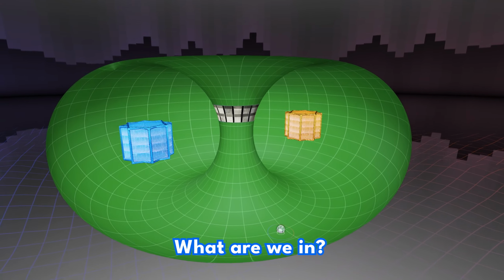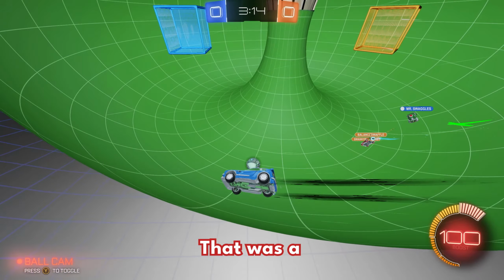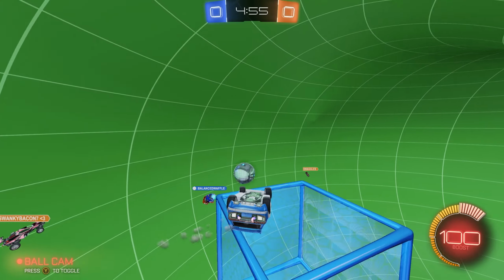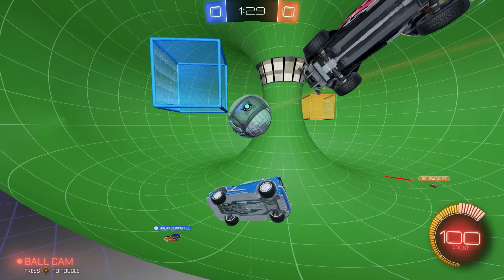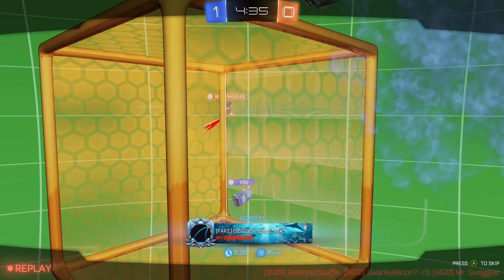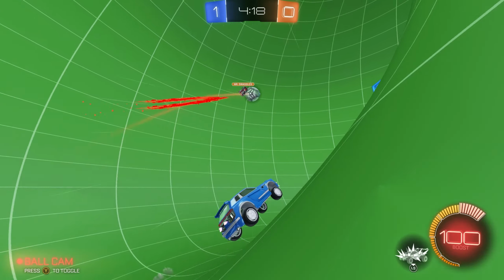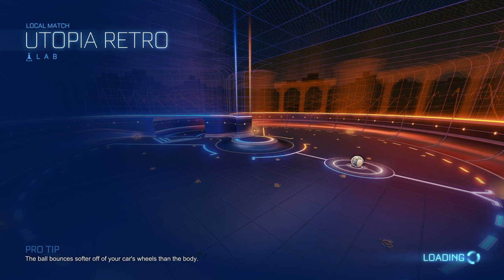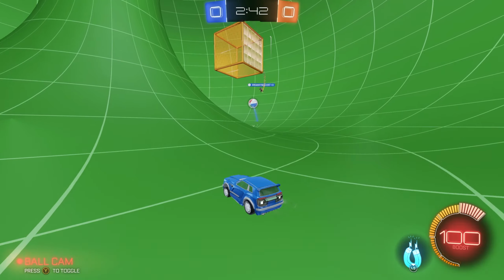This Is My 100th Rocket League Custom Map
Welcome to my 100th Custom Map! For my 100th map, I remastered my first ever map I made called Football X7 which is from an episode of Phineas and Ferb. The original was privated a while ago due to being so low quality, but I'm glad a good version now exists.

Learn how to play custom maps in the Rocket League Discord Server! Just find the custom maps faq channel

Chapters:
0:00 - Introduction
0:35 - Game 1 (Normal)
3:11 - Game 2 (Light Boomer)
6:30 - Game 3 (Boomer + Rumble)
10:17 - Swaggles Makes the Mutators
10:37 - Game 4 (Swaggles Settings)
14:29 - Outro